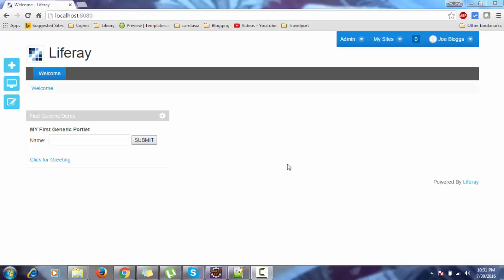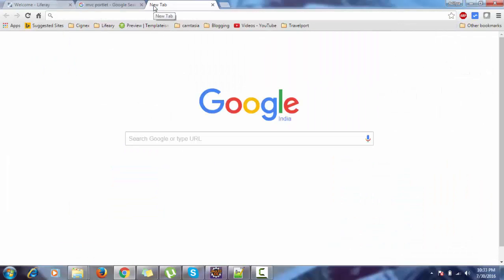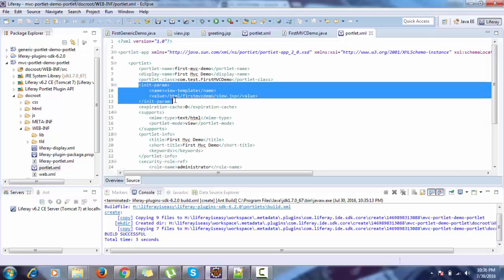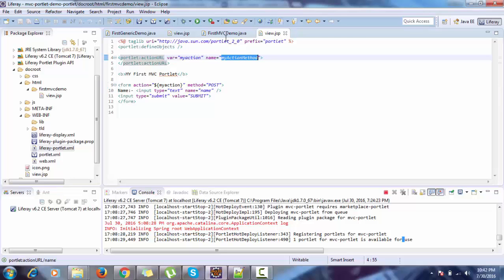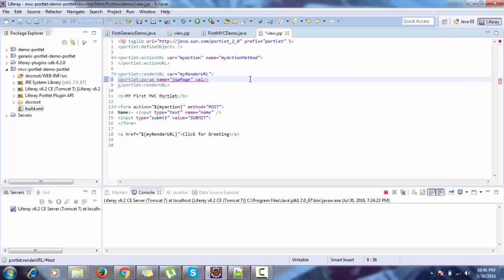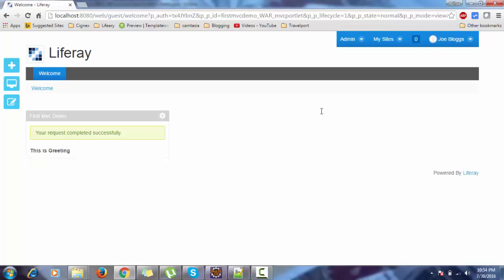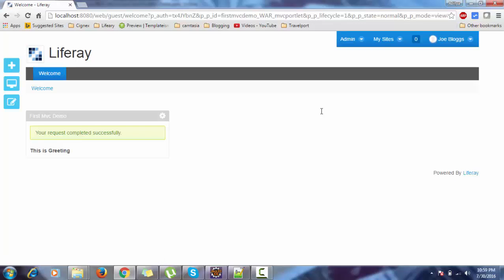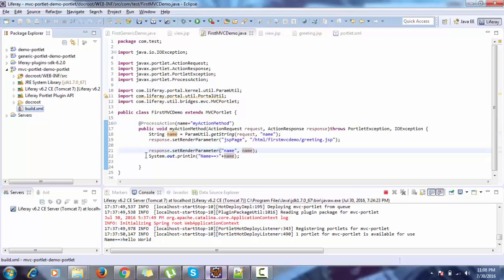Liferay Tutorial 06 :- MVC Portlet in Liferay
In this Tutorial we will discuss MVCPortley in Liferay. Here we explore some of the key benefits of using MVCPortlet over Generic Portlet like using jspPage/mvcPath .